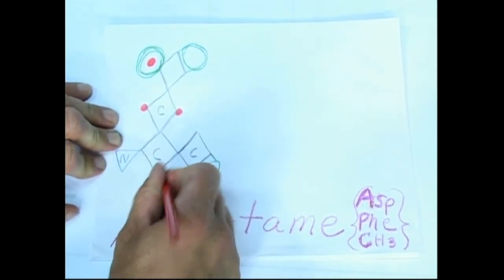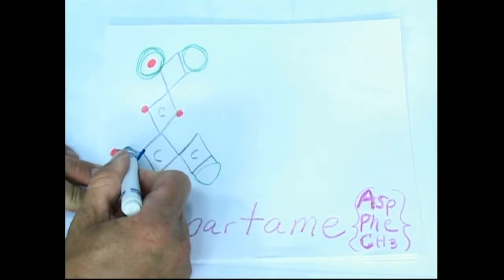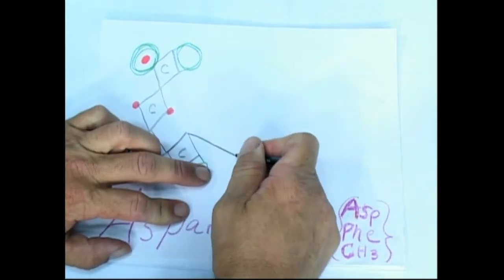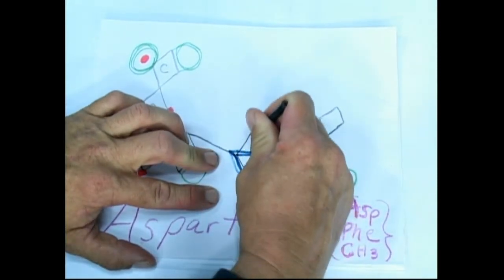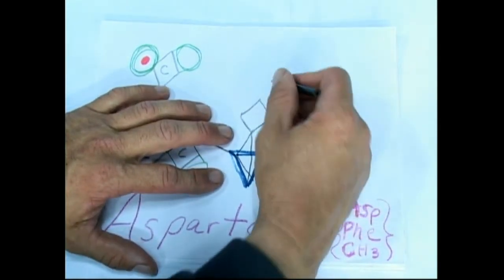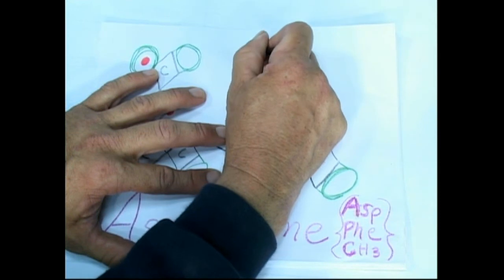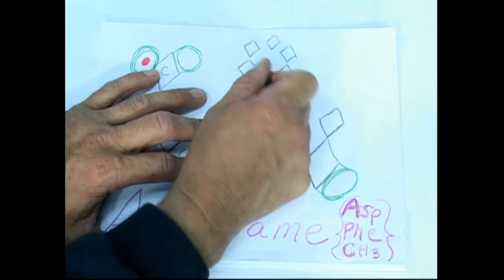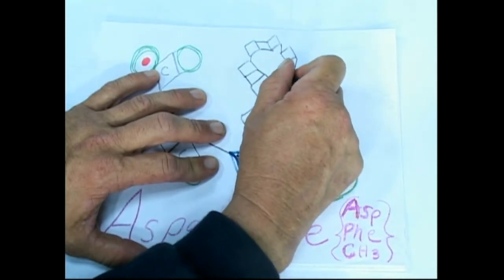Aspartame Nutrasweet SchroederDiamonds 15july2010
Easy to draw Bio Molecules using the Schroeder Diamond Techniques of Carbon Diamonds, Nitrogen Aliens, Oxygen Circles and Hydrogen Dots has more...Thanks! Feedback and I'll post more info I have a difficult time editing and converting so it's a search I apologize! GOD BLESS Cosmic Ray THe Quantum Mechanic